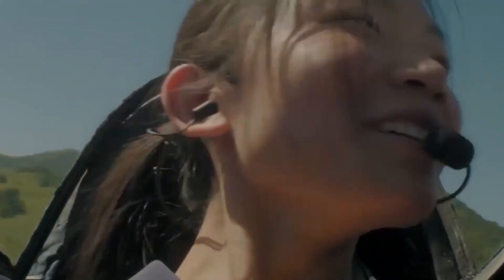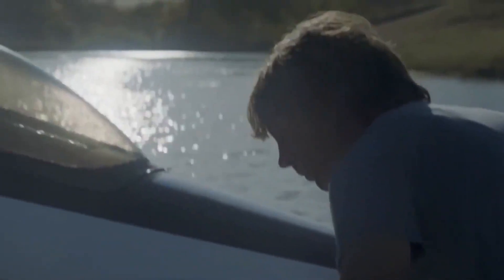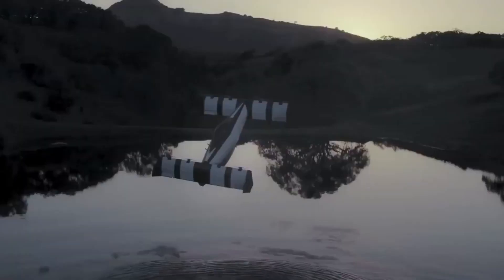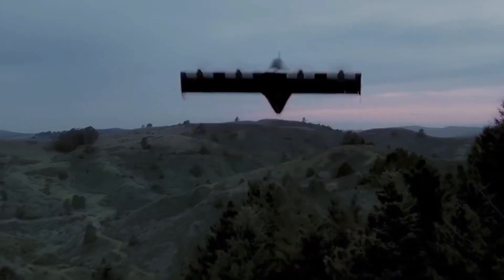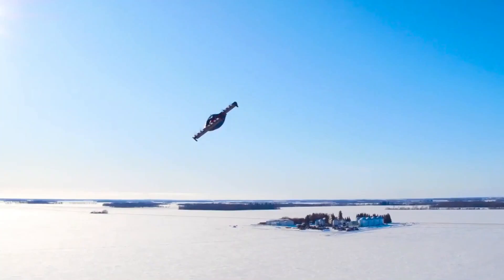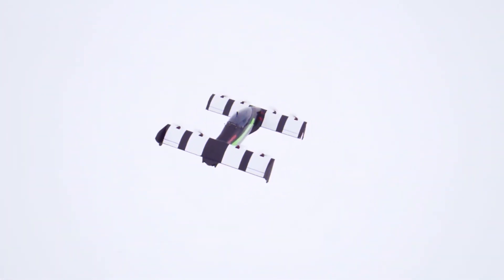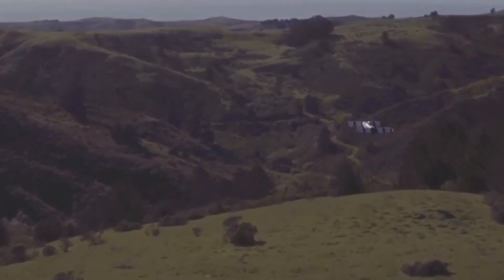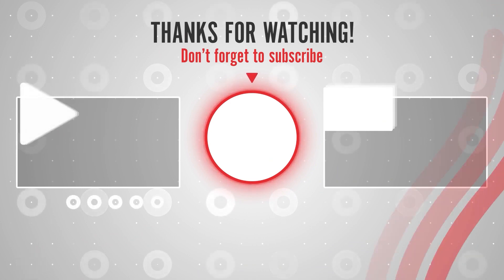EVERYTHING YOU NEED TO KNOW ABOUT THE BLACKFLY ELECTRIC CAR!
In this video, we break down EVERYTHING YOU NEED TO KNOW ABOUT THE BLACKFLY ELECTRIC CAR!